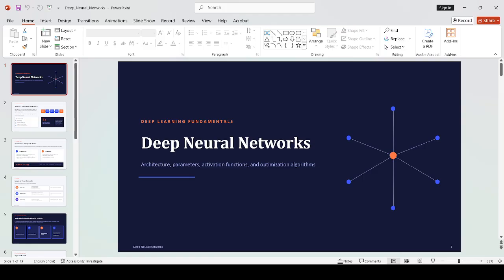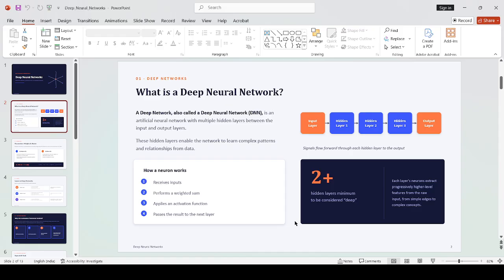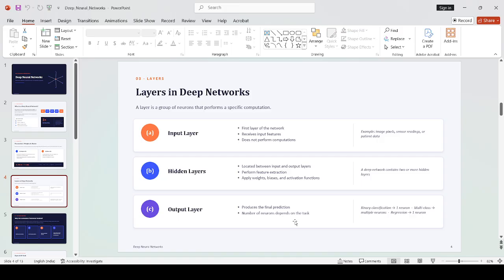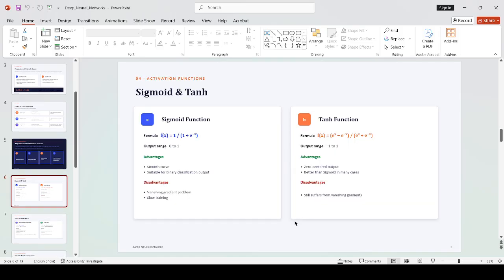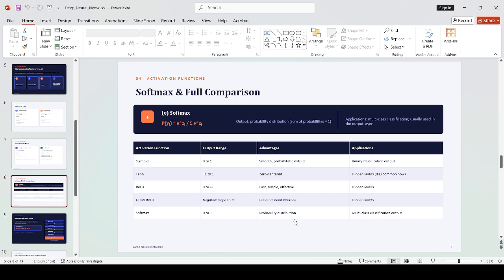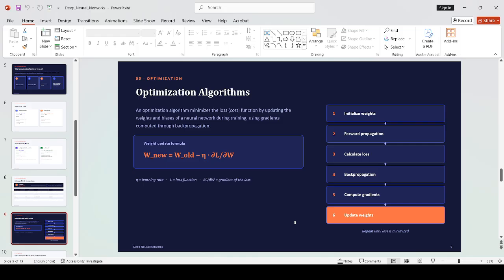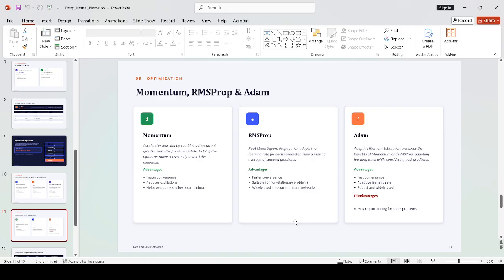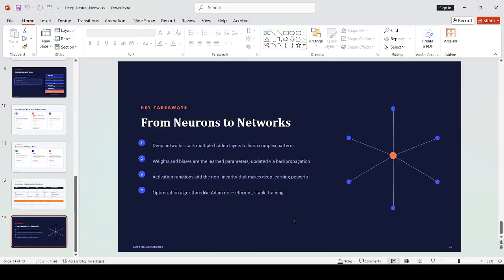DL Deep Neural Networks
Deep Neural Networks | Deep Learning

Deep Neural Networks Explained 🧠 | Build Intelligent AI Models | Deep Learning – Episode 06

Welcome to DATAVERSE AI! 🚀

In this episode, we explore Deep Neural Networks (DNNs), one of the most important foundations of modern Artificial Intelligence and Deep Learning.

📚 In This Video, You’ll Learn:

✅ What is a Deep Neural Network?
✅ Architecture of a Deep Neural Network
✅ Input, Hidden, and Output Layers
✅ Neurons, Weights, Biases, and Parameters
✅ Activation Functions
✅ ReLU, Sigmoid, and Tanh
✅ Forward Propagation
✅ Loss Function
✅ Introduction to Backpropagation
✅ Training a Neural Network
✅ Overfitting and Regularization
✅ Real-World Applications of DNNs